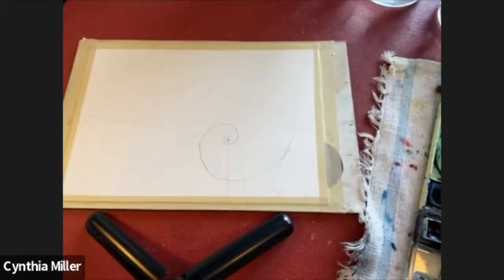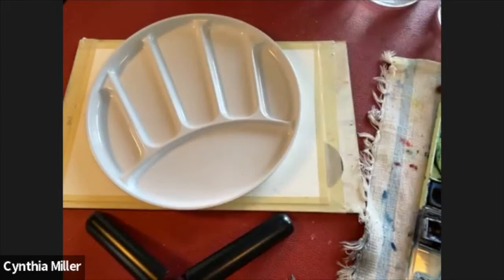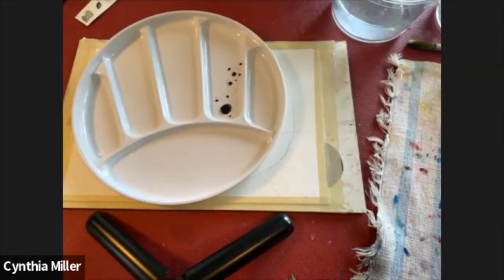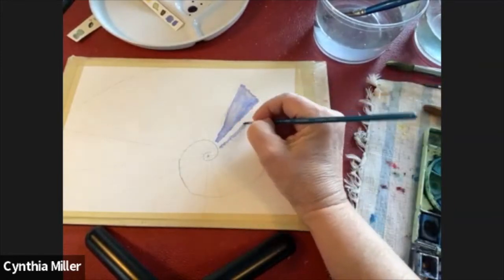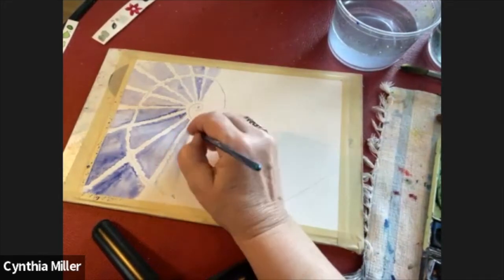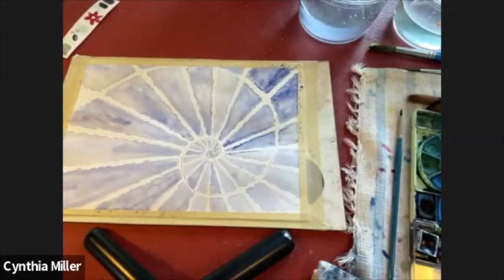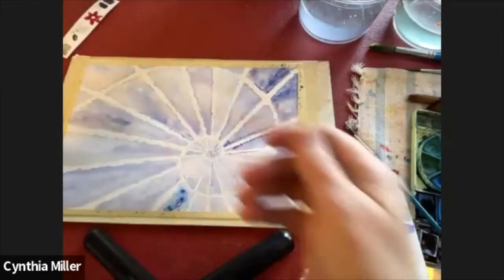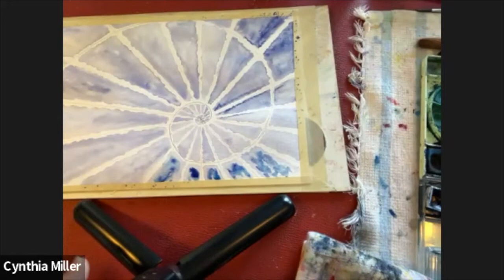Watercolor Ammonite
Easy step by step instructions to watercolor a spiral sacred geometric pattern also known as an ammonite, a fossil formed over time with heat and pressure. This beautiful spiral shape is found in nature as the waves, shells and some flowers and plants.